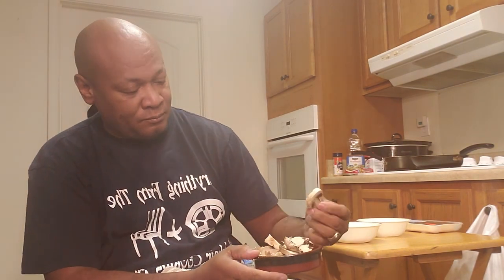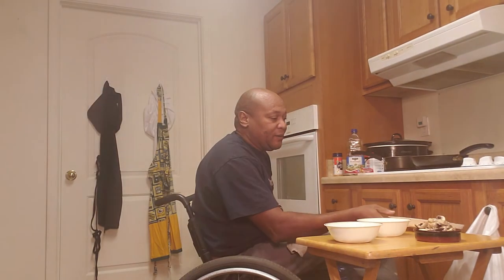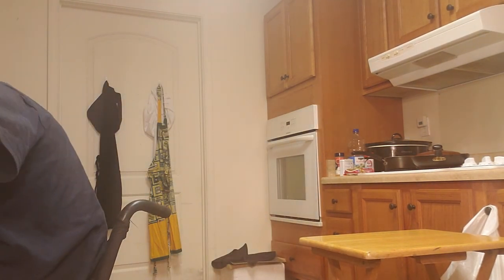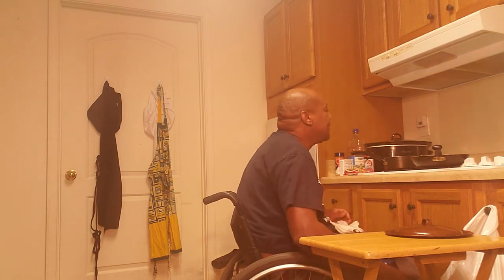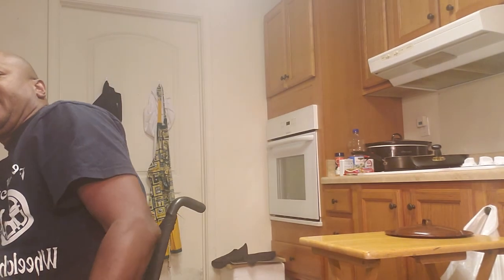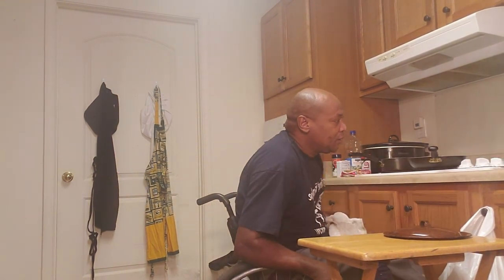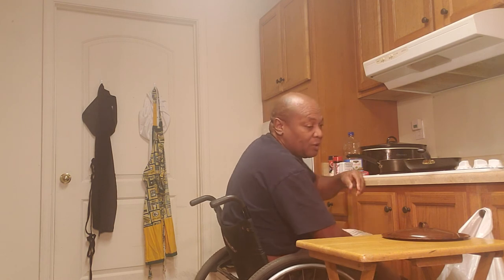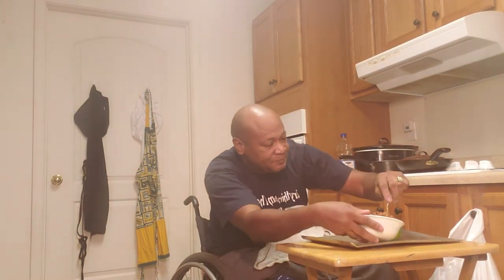Stake in Noodles Everything From The Wheelchair Cooking Show 197#disabilities